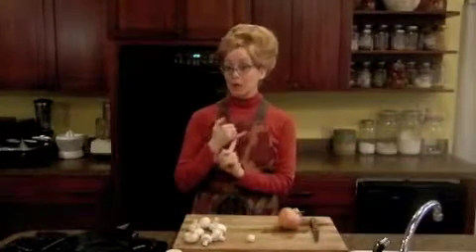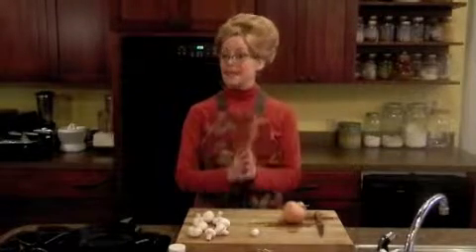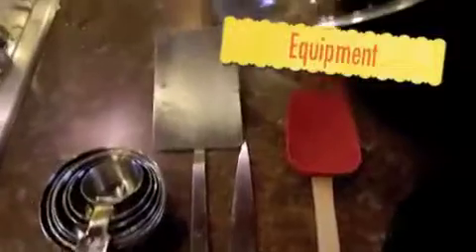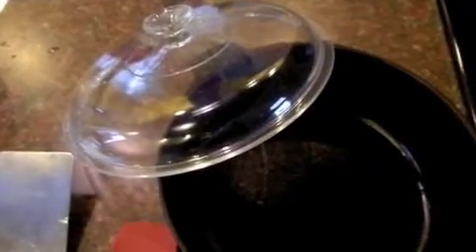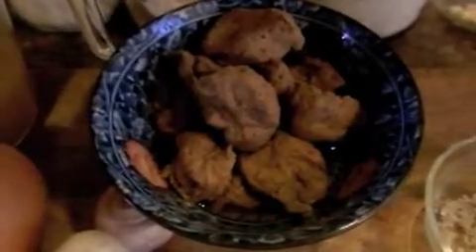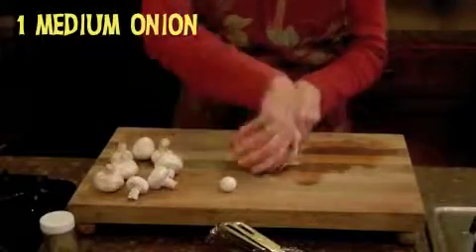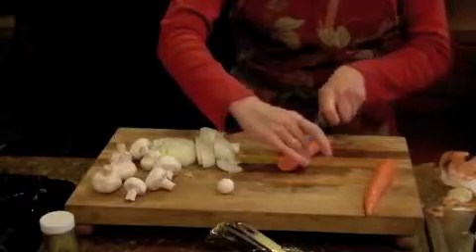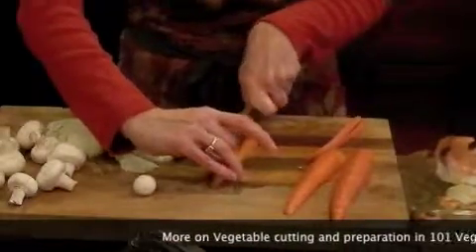Savory Seitan Bourguignon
Mmmm, that special dinner just for 2.  This is an easy, yet full flavored main dish.  It uses seitan, a wheat product usually sold with a tamari juice.  Red wine, garlic, onion, mushrooms and savory herbs come together to win your Valentine's heart.  Or just make your dish the hit of the potluck.  Serve over Smashed Smooshed Potatoes.

To make gluten free, use the nutty party dippers instead of the seitan.